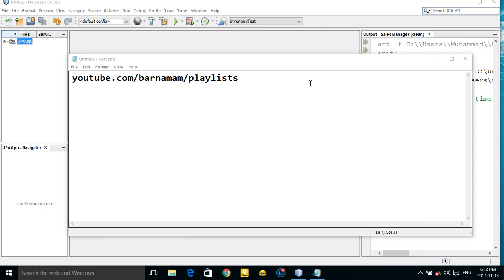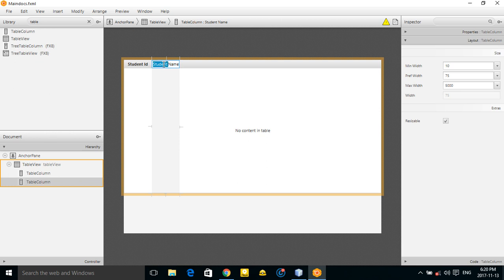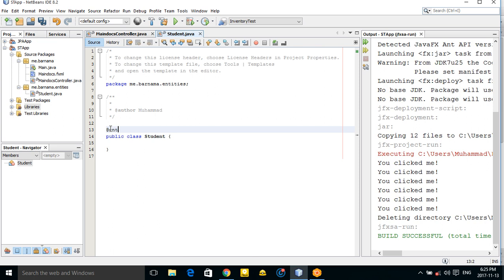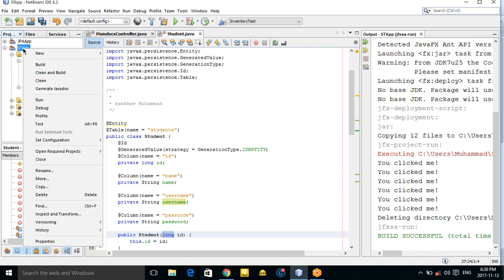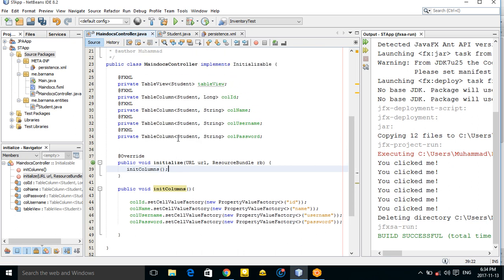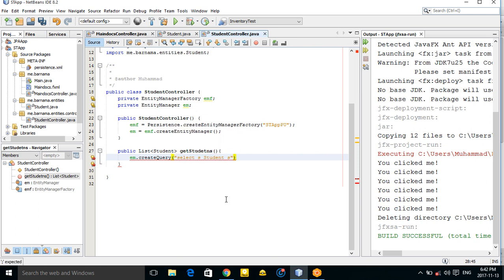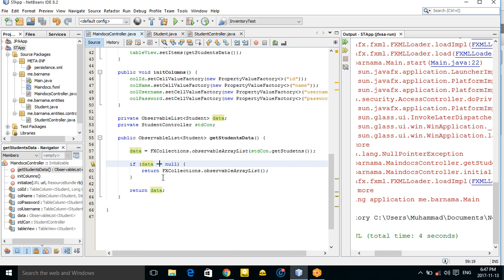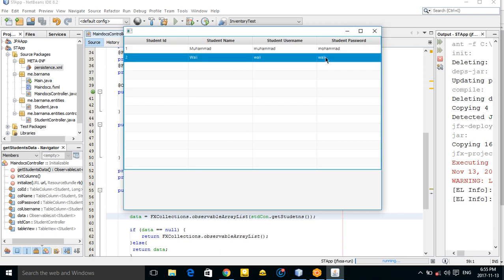JavaFX Tutorials part 016 tableview and jpa part 1 retreive data